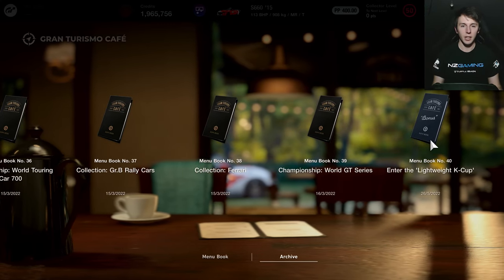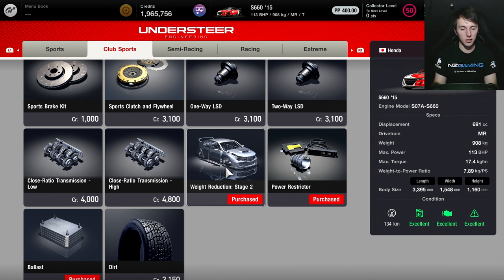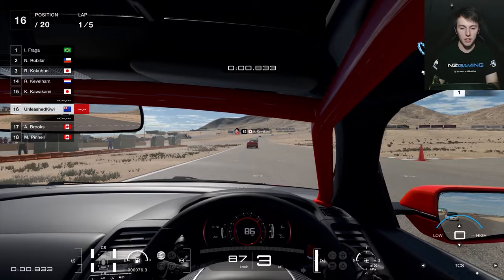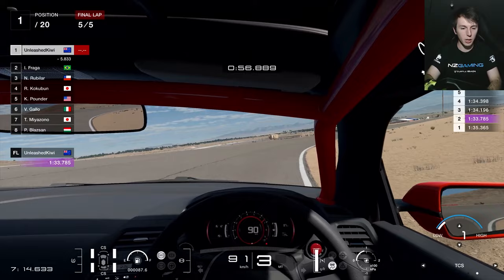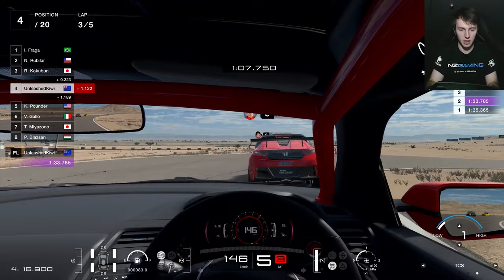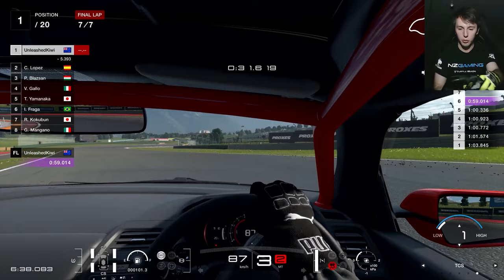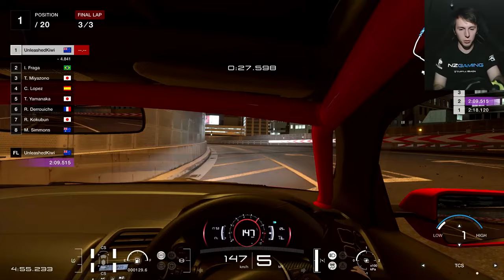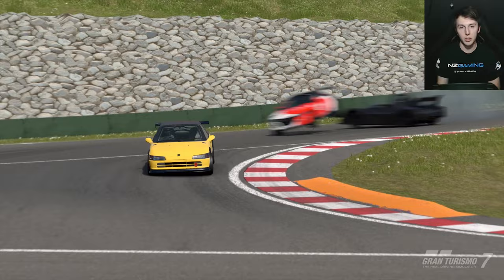Lightweight K Cup Cafe Menu Guide - Gran Turismo 7 1.15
Here is my short guide for the recently added Lightweight K Cup series in GT7 1.15. Three additional Cafe Menu books were added with the 1.15 update and Here I hope to help you win the first one.

If you enjoy the video please leave a like because it helps others find it

If your PP rating is slightly above 400 by a few points even when copying this setup then check the following video for some tips to fix that:

Check out Simrace247.com for the latest sim racing news!